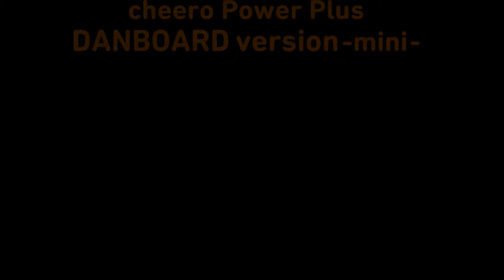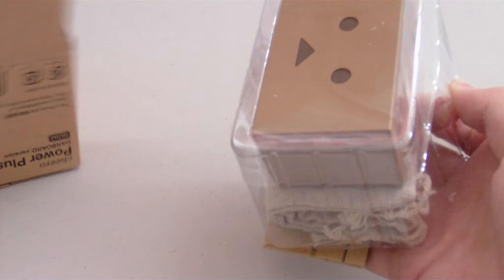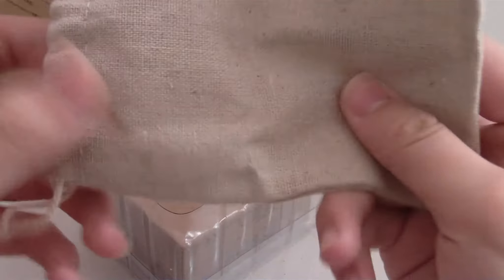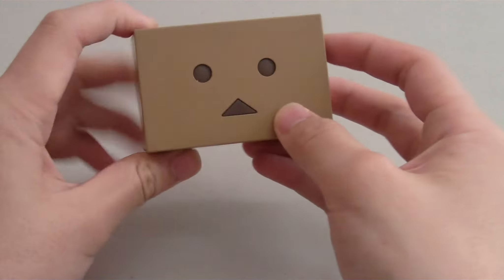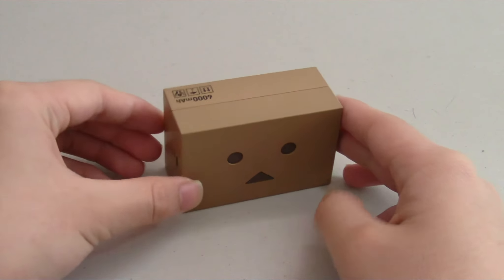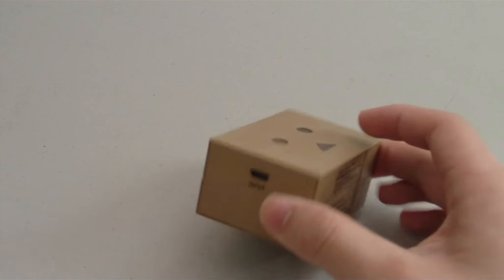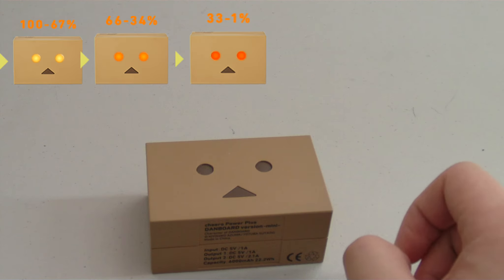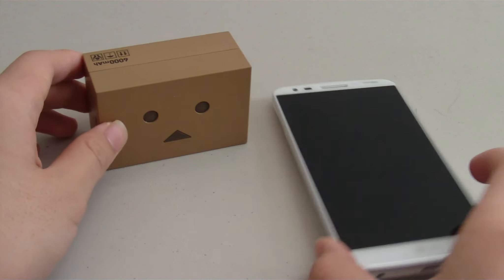Cheero Power Plus DANBOARD version -mini- Portable External Battery Review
Cheero Power Plus DANBOARD version -mini-  Portable External Battery Review! This a Palm-sized, but high-capacity (charges iphone up to 2.5 times) external backup battery with lovely design, ideal for your travel. Equipped with 1A and 2.1A output ports, it can simultaneously charge various devices, such as iPhones, iPads, smartphones, tablets, Wi-Fi routers, MP3 players, handheld consoles etc., chargeable via USB.